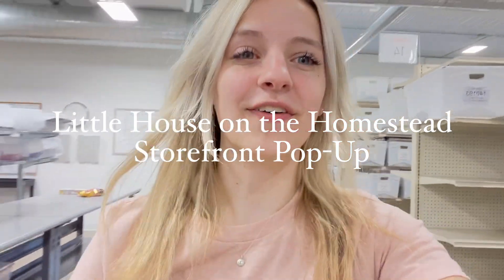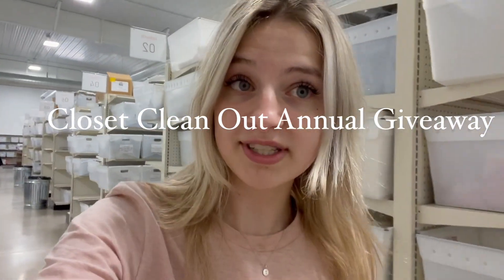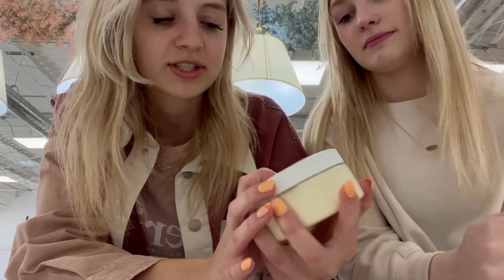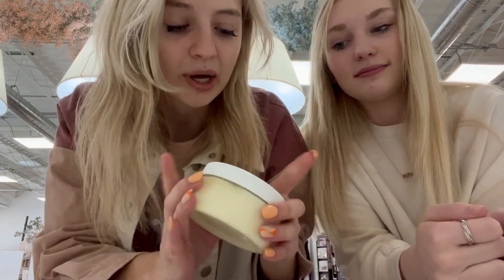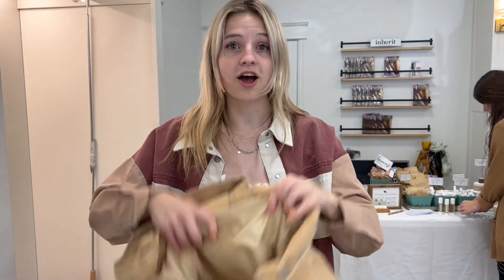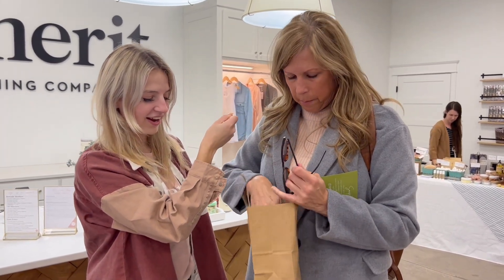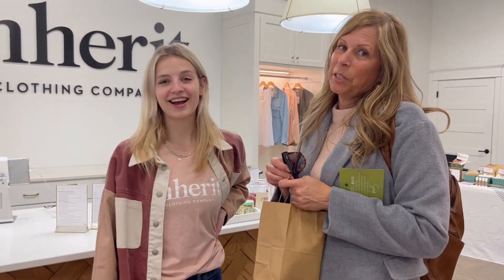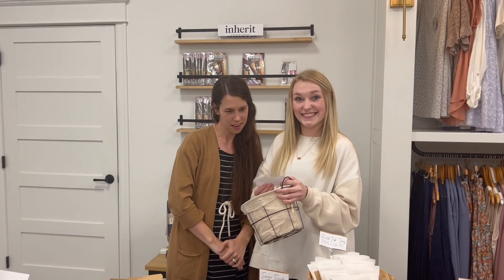All Natural Skincare with Little House on the Homestead at Inherit Co.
It's no surprise we love hosting pop-up events at our storefront in downtown Morris, MN. We loved having Shelly, together with her husband Steven, who founded Little House on the Homestead located right here in MN.
Their beginning started in 2015 when they started to grow herbs, botanicals, and fruits from the garden to put back into many of the products that benefit the skin!
What's better than shopping modest outfits and discovering new fun brands with such heart behind them!